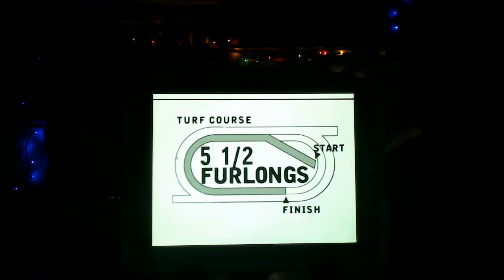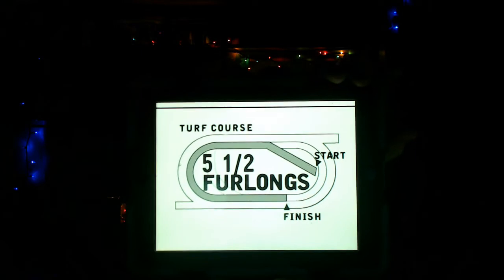Monmouth Park Race 9 Selections Preview The Get Serious Stakes 2019 5/19/2019